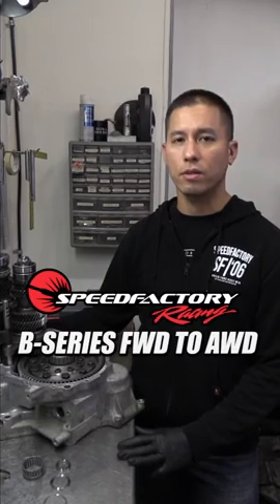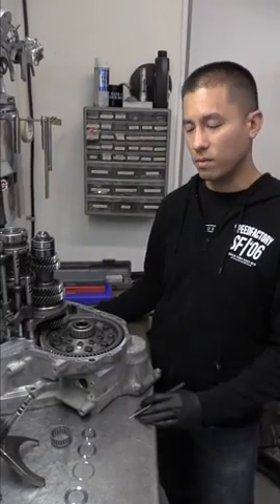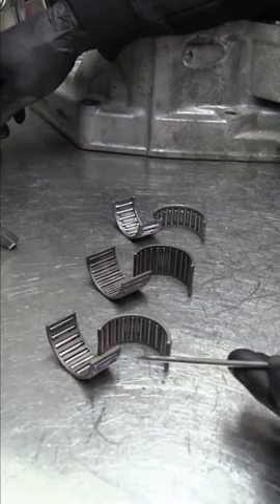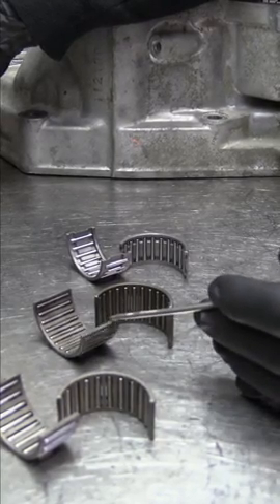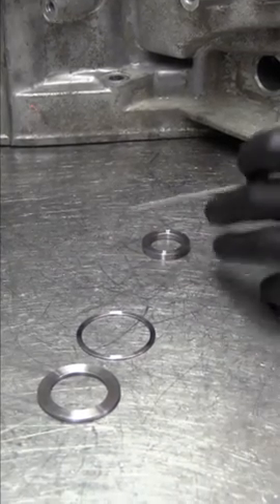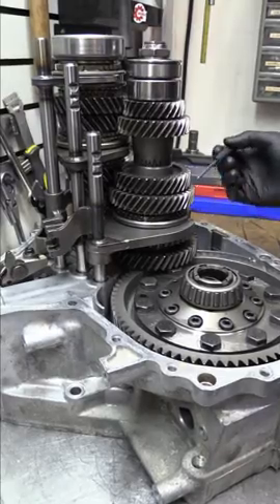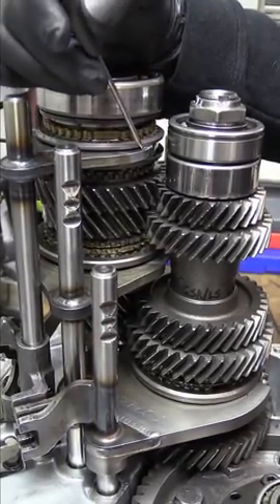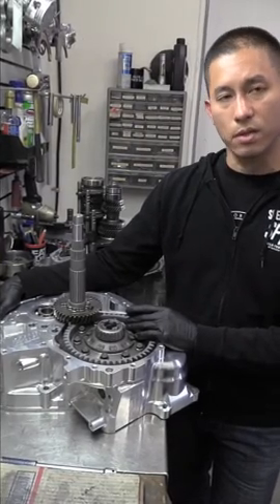SpeedFactory Racing FWD2AWD Gear Set Conversion Kit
Now Available! The SpeedFactory Racing FWD2AWD B-Series Gear Conversion Kit has been created to provide you with the parts and modifications needed to easily retrofit a stock layout FWD B-Series gear set into your B AWD transmission with NO MACHINE WORK required! (Detailed instructions are included, and you can also reference this video for component installation.)

Why would you want to do this?

The B-Series AWD factory ratios were designed for a heavy SUV with a low 6.3k-6.7k rpm rev limit and feature a super short 1st gear which does not work well with high revving high performance applications and creates major shifting difficulties due to the huge ratio spread on the 1/2 shift.

This now opens your ratio options up to use almost any existing B-Series FWD gear set, either synchro or dog engagement, that uses a factory style layout!